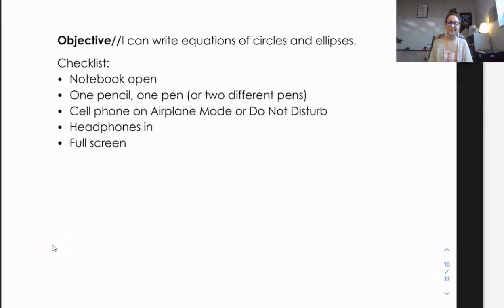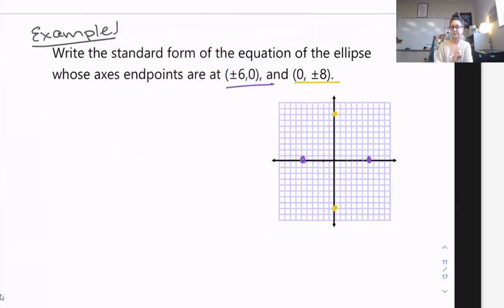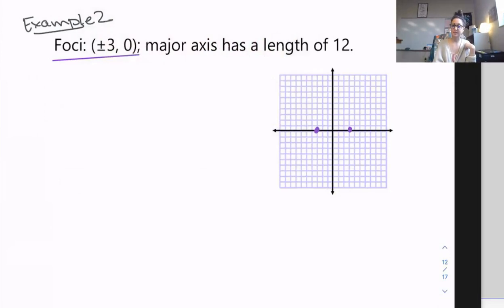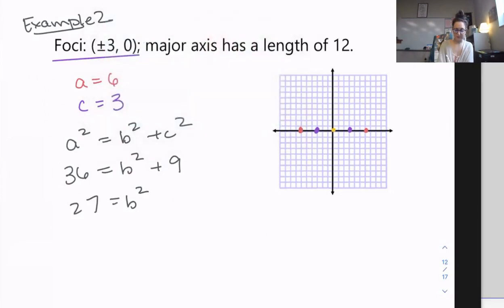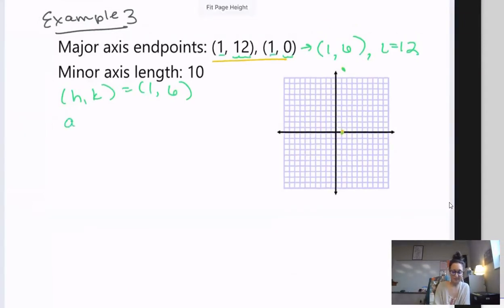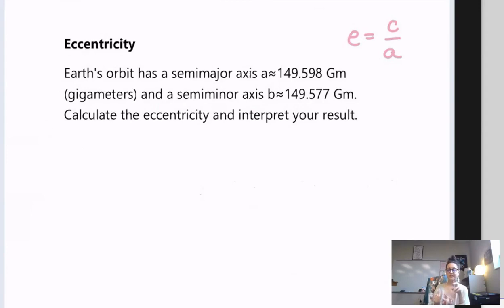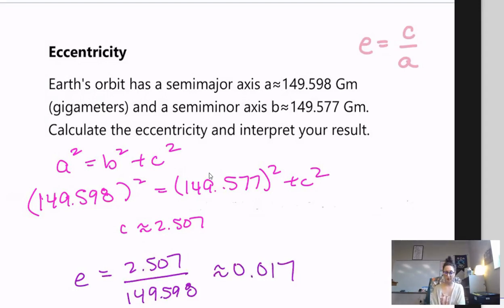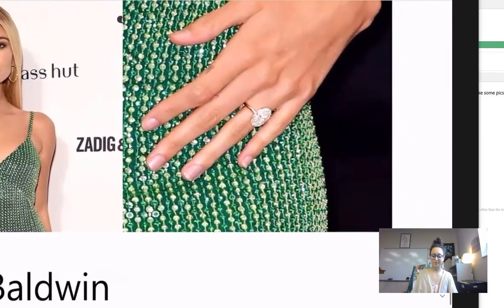8 2b Circles and Ellipses